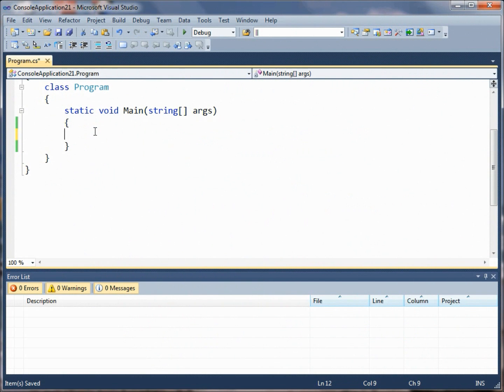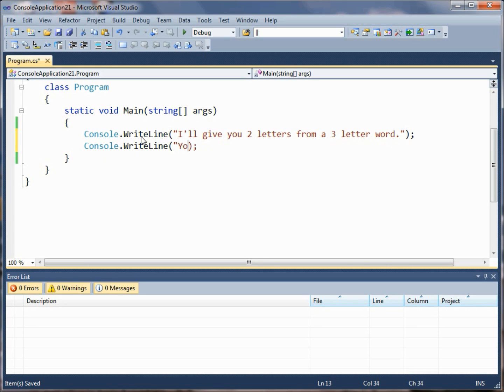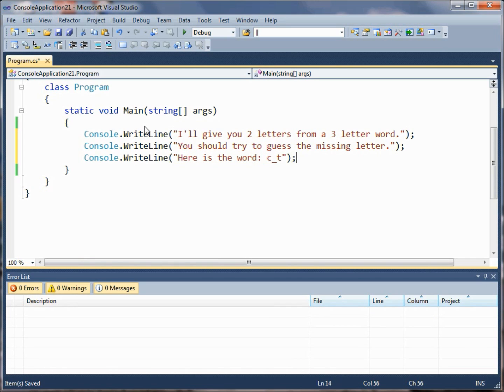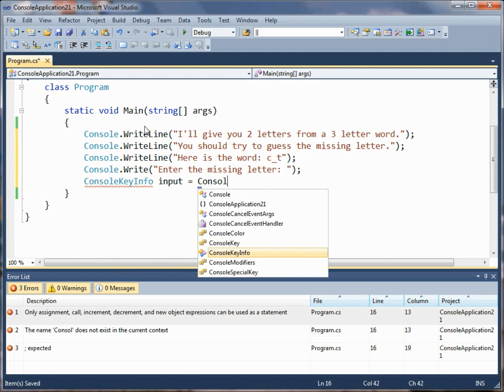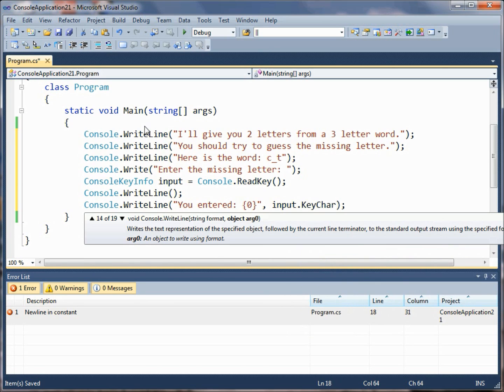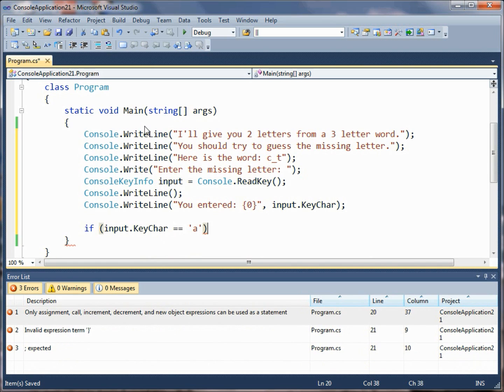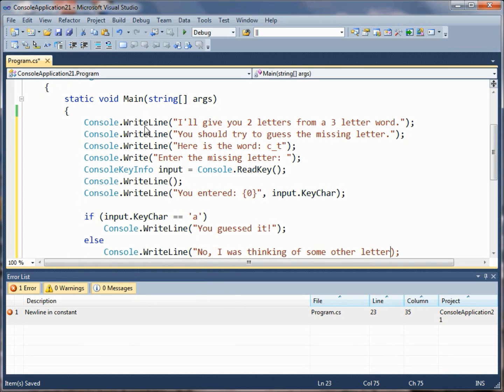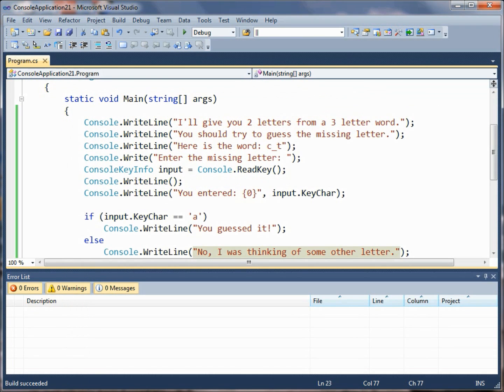Console ReadKey Part II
Learn more about capturing input with Console.ReadKey.